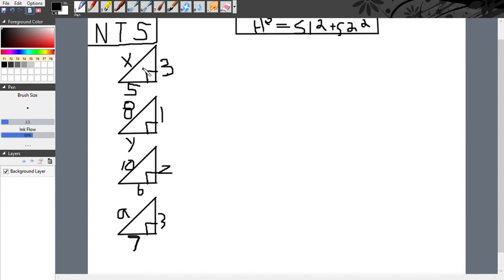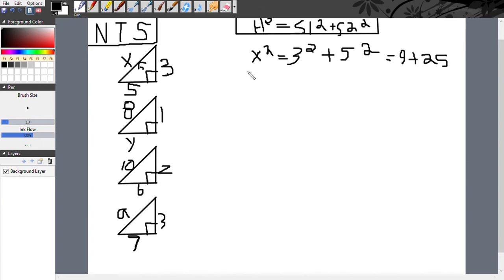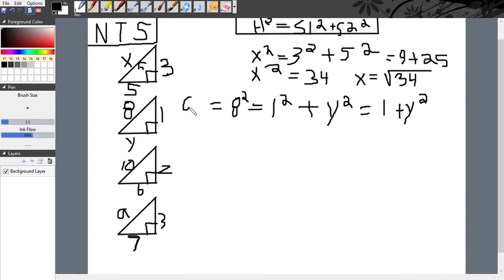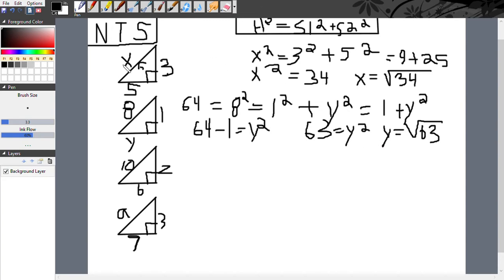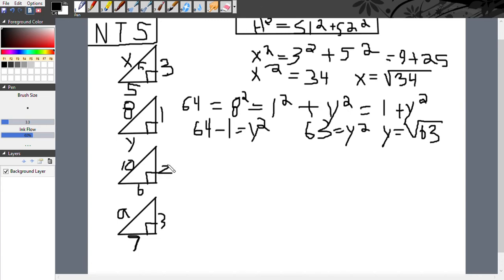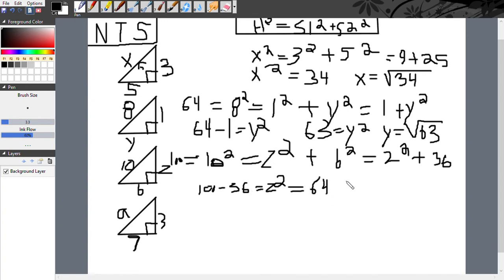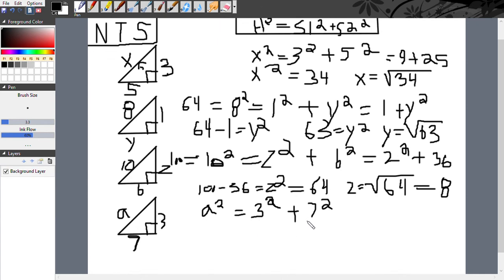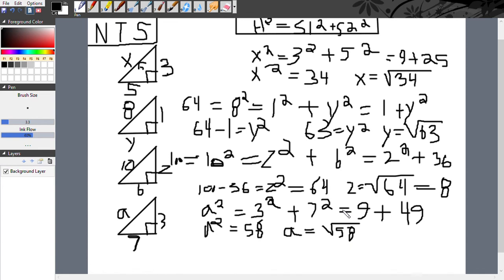Pythagoras Theorem (Part 2)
Examples to help you learn the Pythagoras Theorem to help you learn how to solve problems like these if you ever come across them